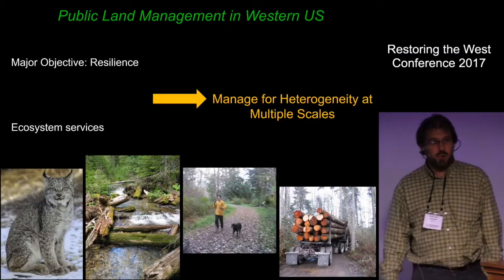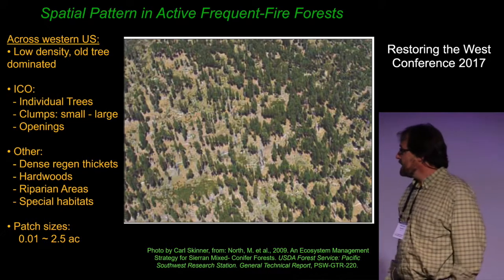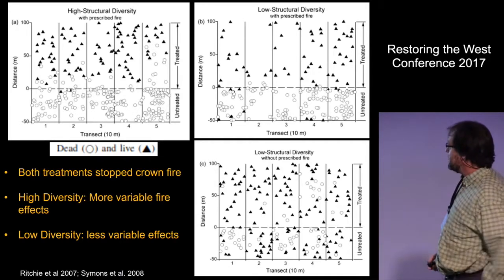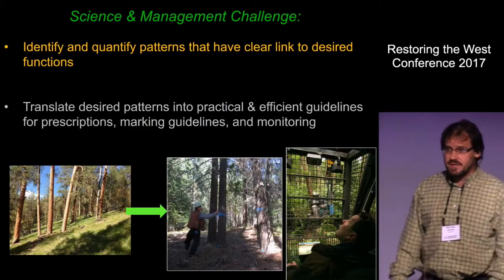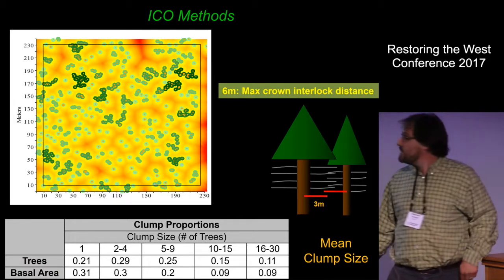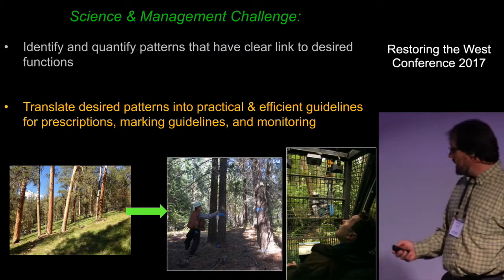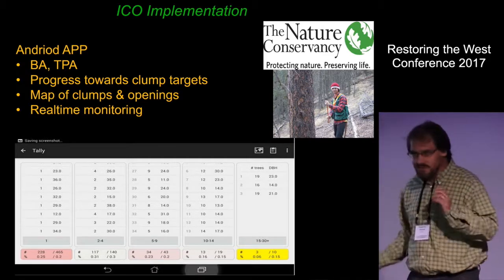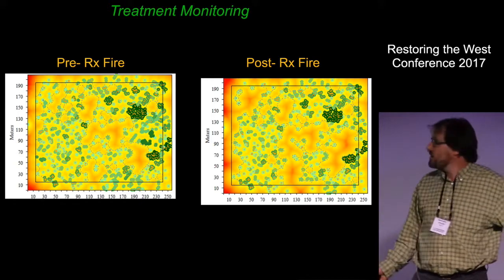Restoring Pattern, Structure, and Function in Dry Forests: the ICO Approach (RTW 2017)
Managers and stakeholders across the Interior West are increasingly focused on managing for the uneven-age, mosaic patterns of individual trees, tree clumps, and openings (ICO) associated with frequent fire forests.These stand level patterns influence key processes and functions such as fire behavior, drought resistance, snow retention, wildlife habitat, and stand development. Until recently, methods to incorporate targets for spatial pattern into treatments were not well developed. To inform such methods, we reconstructed and stemmaped 55 x 4ha historical reference sites from frequent fire forests across interior Washington and Oregon. Reference sites show a definable envelope of patterns that can serve as targets for treatments. We developed a silvicultural tool that incorporates spatial pattern targets from reference stands into prescriptions. Results from treatment implementation indicate that explicit targets for spatial variability, in the form of clumping and opening targets, can be achieved in a practical, operational-scale manner. We also developed field based and LiDAR monitoring tools to compare spatial pattern from any treatment to reference conditions. Results from monitoring of 38 treatments, including prescribed fire, show that strict basal area and spacing based treatments do not restore reference spatial patterns, while approaches with explicit pattern objectives generally do.

Derek Churchill is both a forester and scientist who focuses on applying ecological knowledge to on-the-ground forest management challenges across the Pacific Northwest. He has run a forestry consulting company for 10 years that specializes in ecological forestry on public and private land. He has done a wide variety of projects on National Forests throughout Washington, Oregon, and California, and has worked extensively with forest collaboratives. He is also a research scientist at the School of Environmental and Forest Sciences –University of Washington.His research focuses on stand to landscape restoration and management of fire prone forests, including using LiDAR in management applications.
He also teaches forest management classes at UW. He lives on Vashon Island where he works with the Vashon Forest Stewards; a community forestry group that manages several community forests on Vashon as well as forest operations for small private, non-industrial forest landowners.